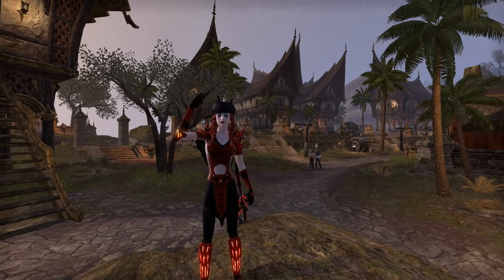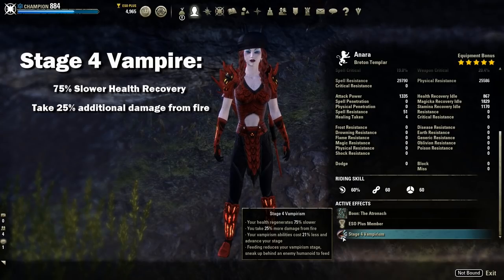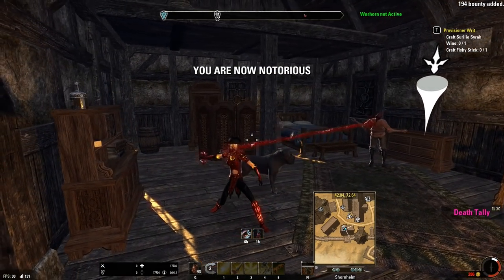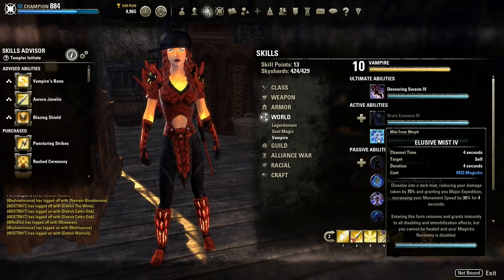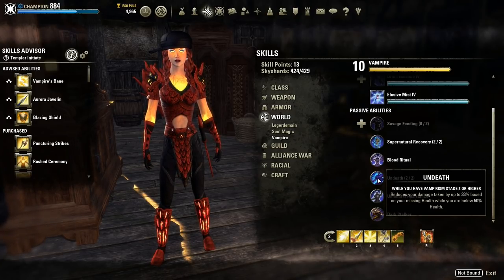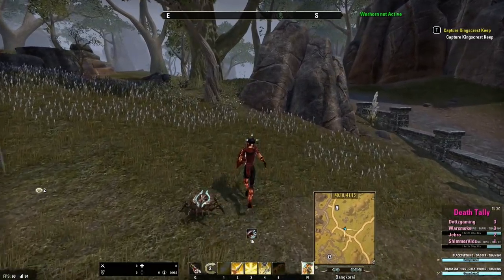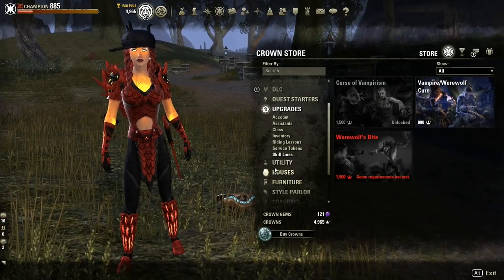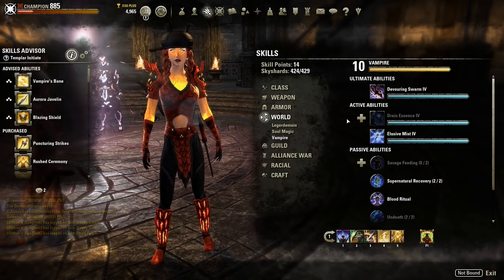ESO: Vampire Guide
Hey everyone!  💥Click SHOW MORE for time links💥 today I am bringing  you an updated guide on the Vampire Skill Line in Elder Scrolls Online!  This will cover the pros and cons of being a Vampire, how to become a Vampire, how to cure it, level it, and some tips and tricks!  Enjoy!

00:19 Why become a Vampire?
00:29 Advantages and  Disadvantages of becoming a Vampire
00:50 Vampire Stages
02:31 Vampire Appearance
02:57 How to lower your vampire stages
04:00 Vampire Skill Line
06:21 How to become a Vampire
07:31 Vampire Shrine Locations
07:47 Being Bitten  by another player - Vampire Quest
08:13 How to level Vampire Skill line
08:36 How to Cure Vampirism
09:03 Vampire Tips

Morrowind OST

My Peripherals
Logitech G910 Orion Spark Gaming Keyboard
Logitech G600 Gaming Mouse